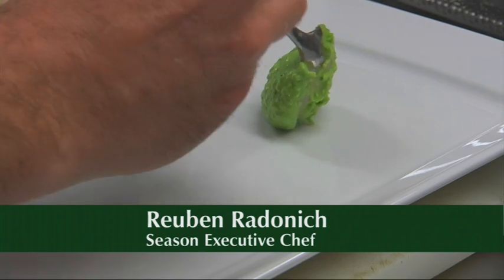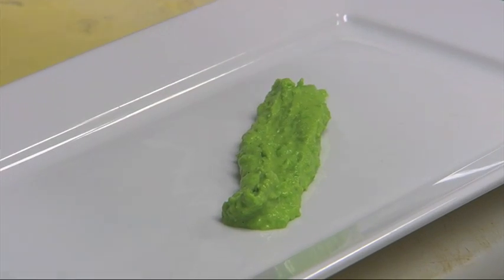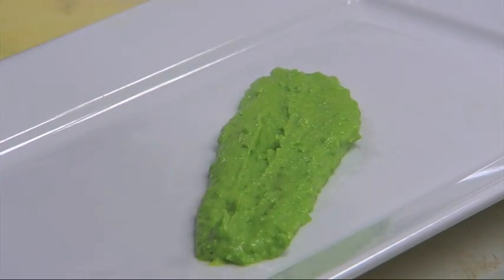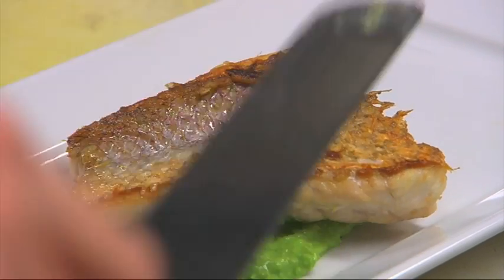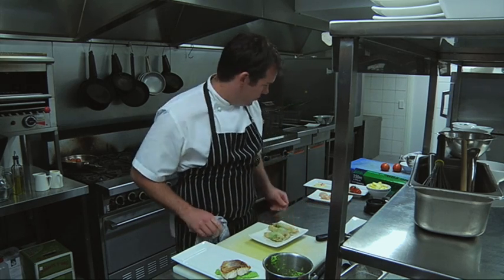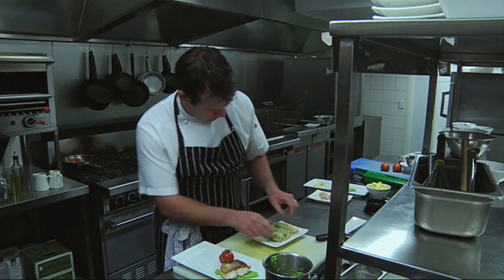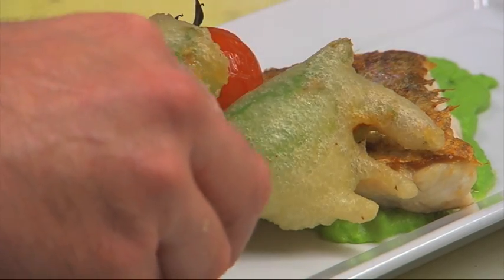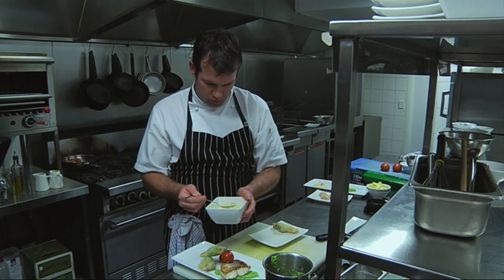Food Plating Up Tips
Food plating up tips from Reuben Radonich - Executive Chef at Season Restaurant, Pepper Salt Resort & Spa - Kingscliff